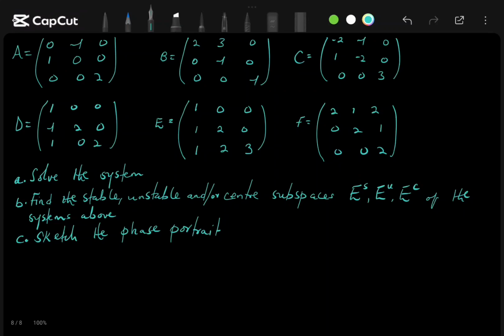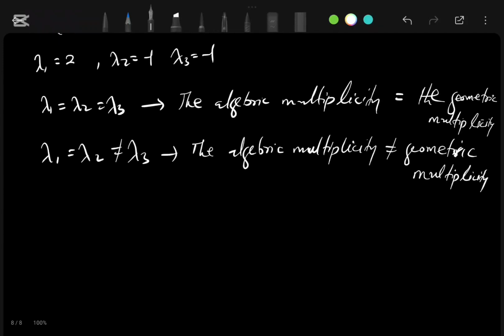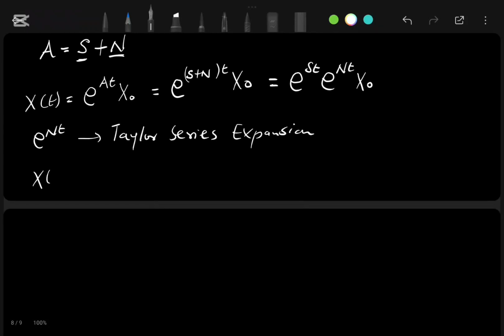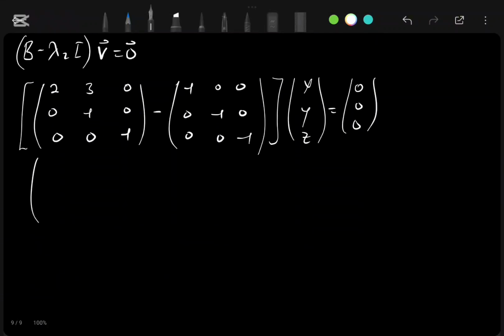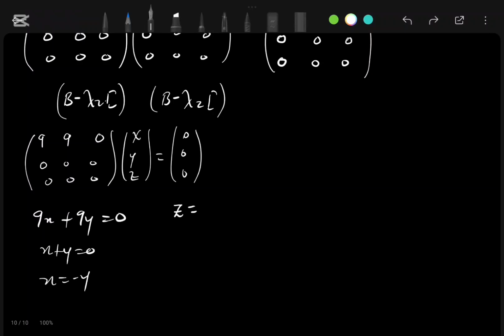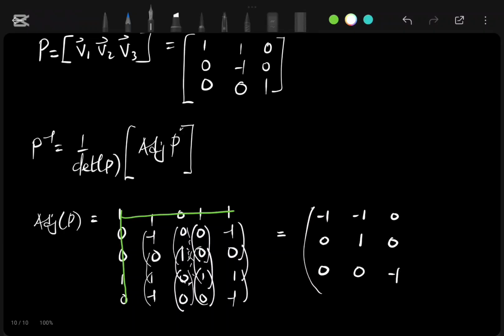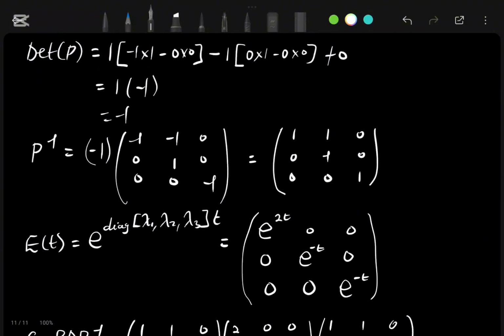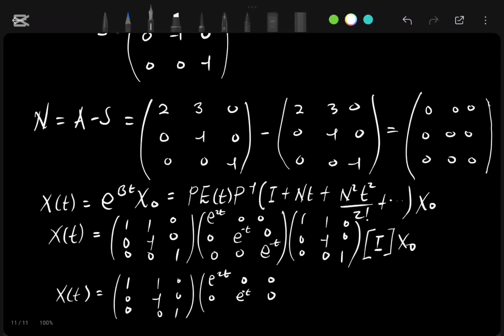3x3 systems with multiple eigenvalues- part1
We now take a look at 3x3 systems that have repeated eigenvalues. Though it follows the same procedure to find its solution  there are some additional components that play major roles and as a result change the solution a bit. The student is advised to take note of these components as they are easy to miss.